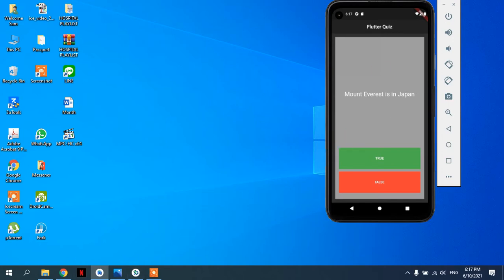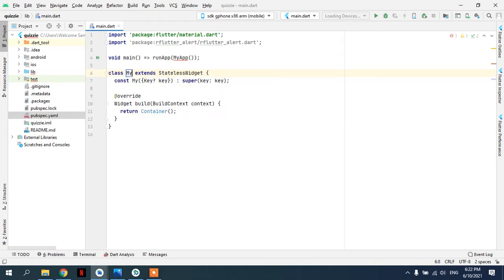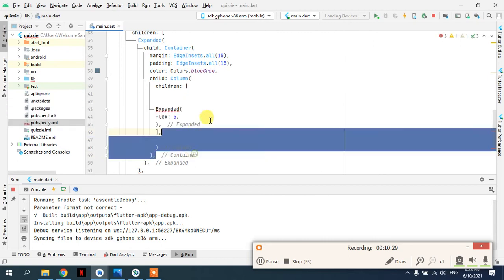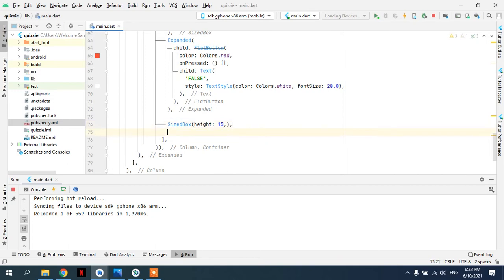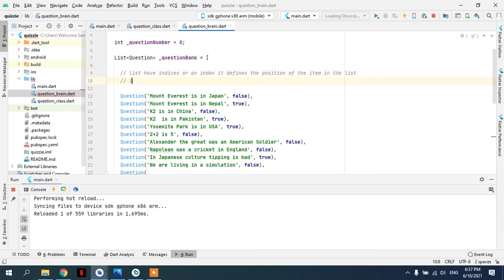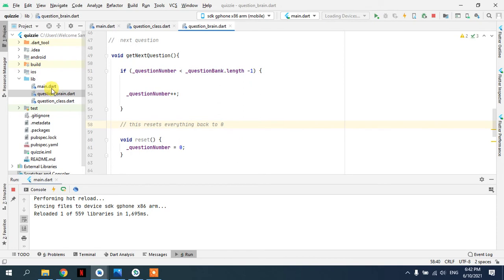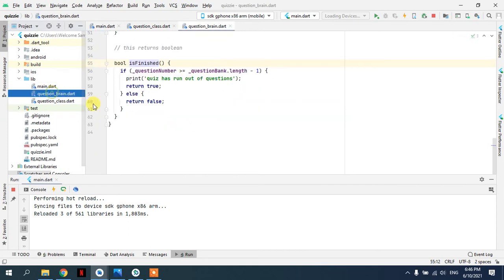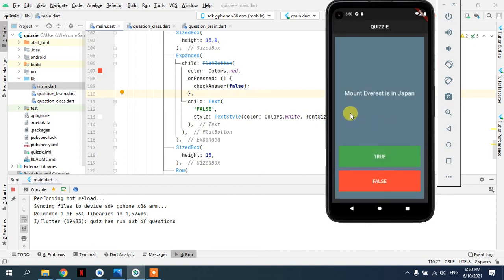Quiz App Flutter | Dart | Flutter Beginner Tutorials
Using Model and named Constructor
Using dart Lists